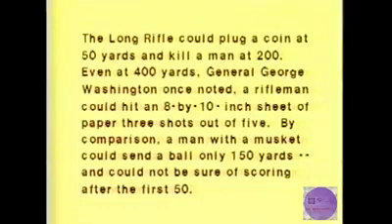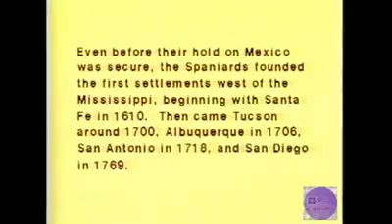Reading Efficiency System 4/7